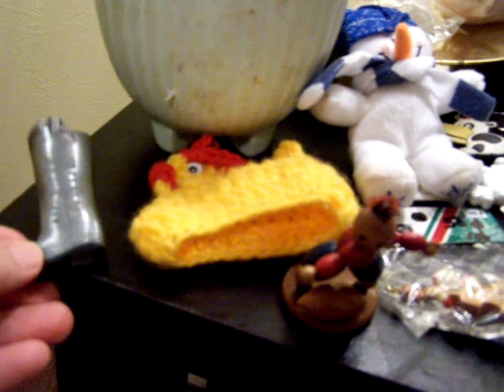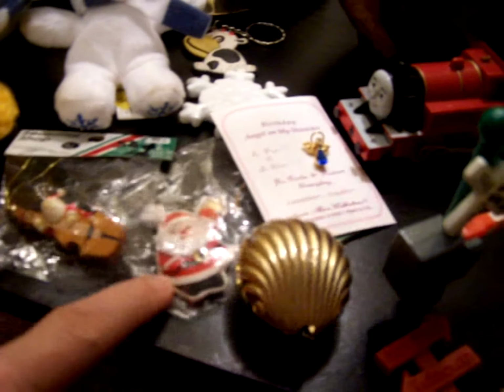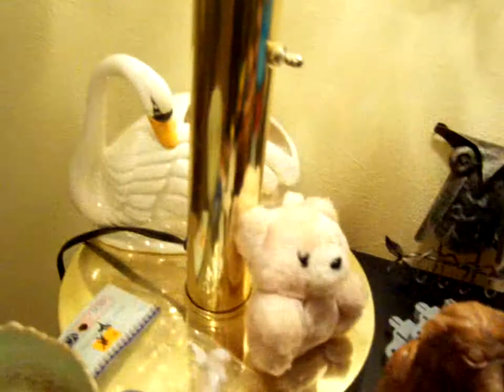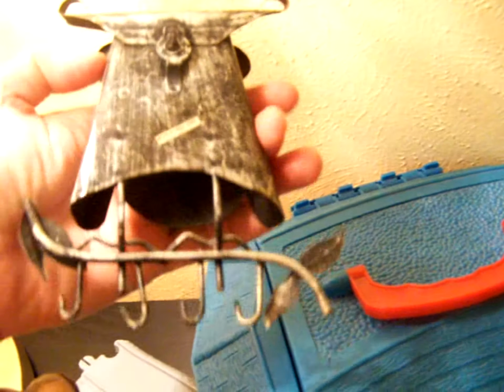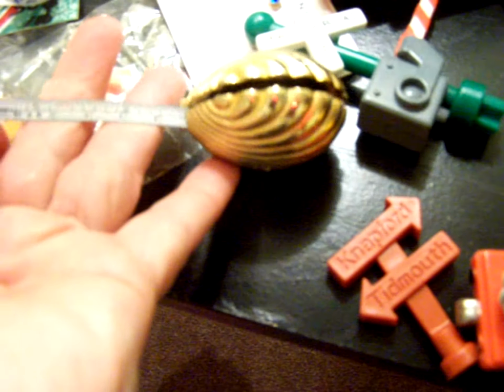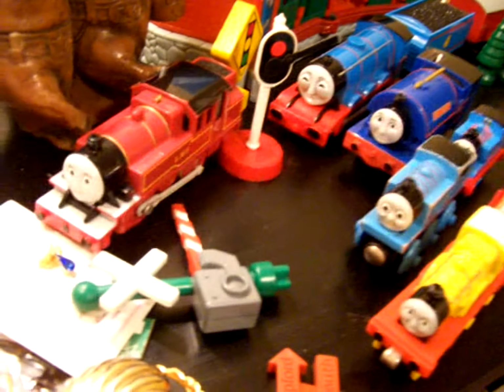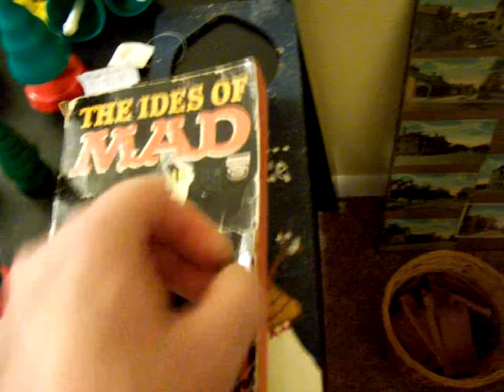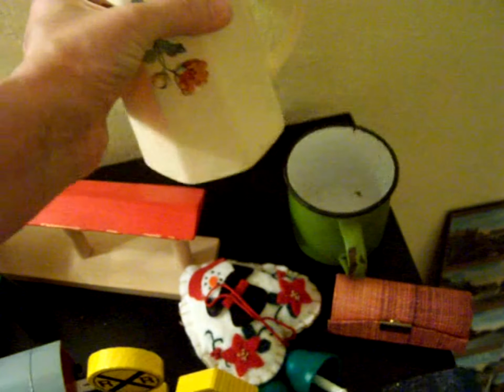#588. Dumpster Diving Instant Thomas Train collection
Here are today's finds, a little kids dream come true with the trains! Thank you for joining us! Happy Hobbying!